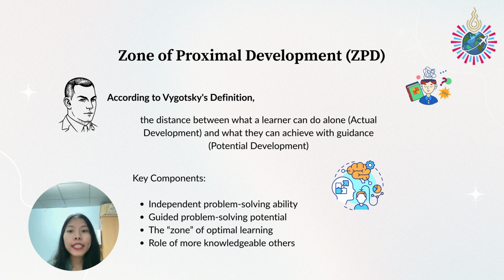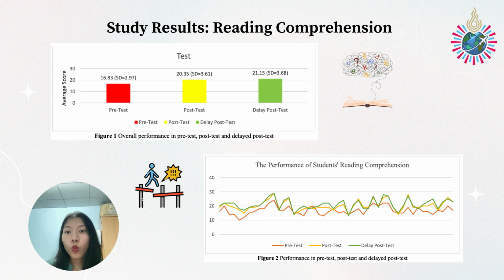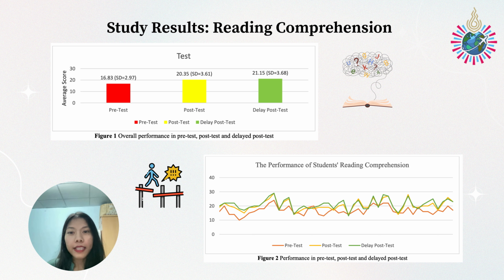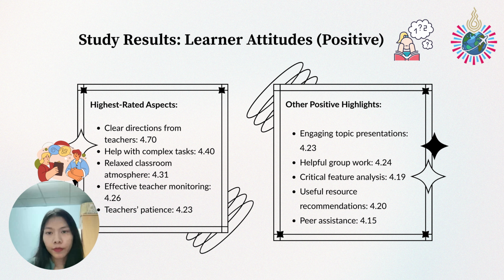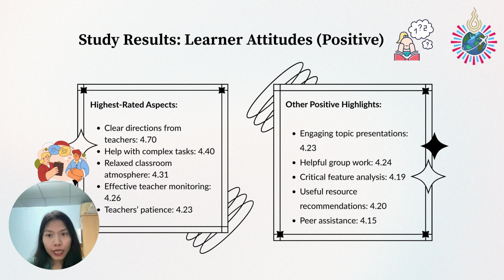Scaffolding and the ZPD explained by Professional Development Team Members!